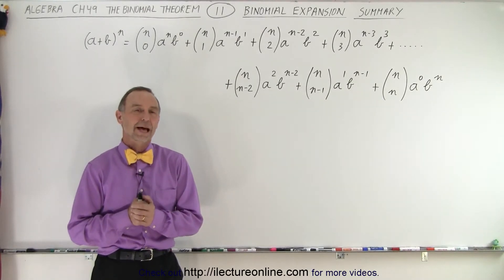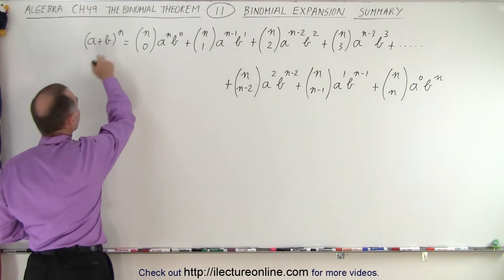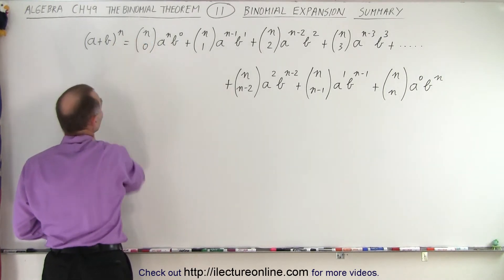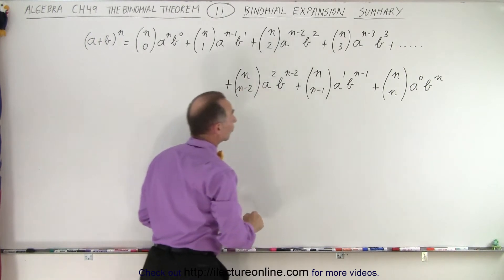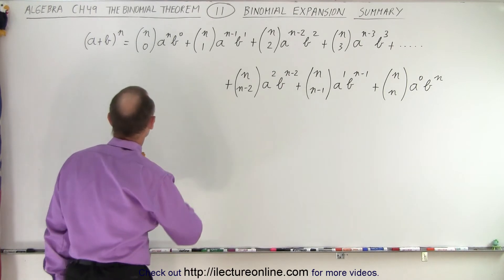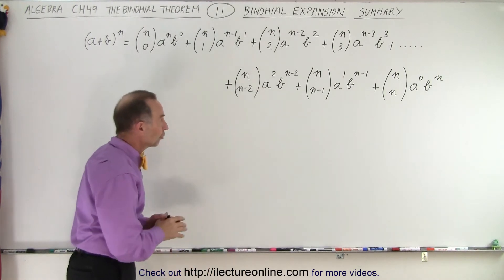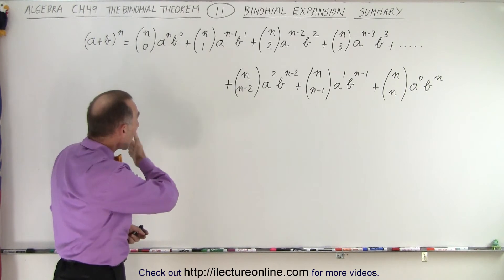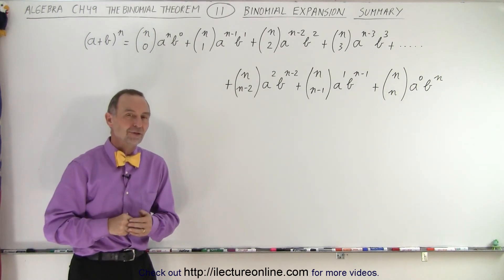Algebra Ch 49: Binomial Theorem (11 of 18) Binomial Expansion Summary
We will learn the summary of the general solution to a general binomial expansion.